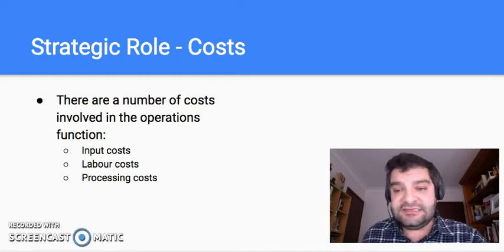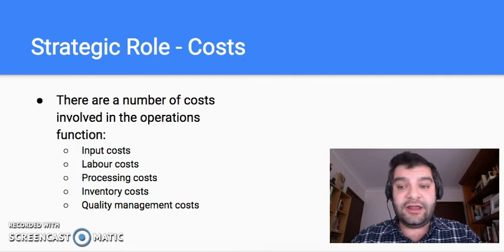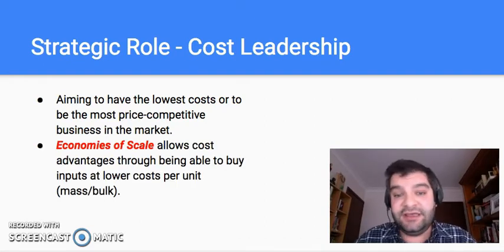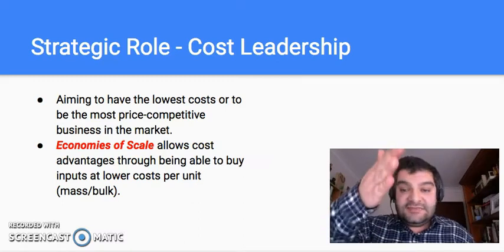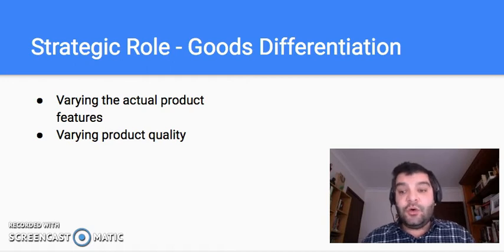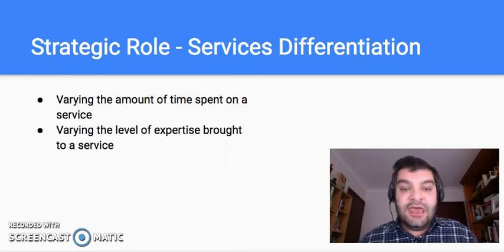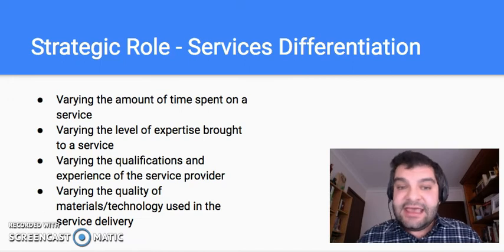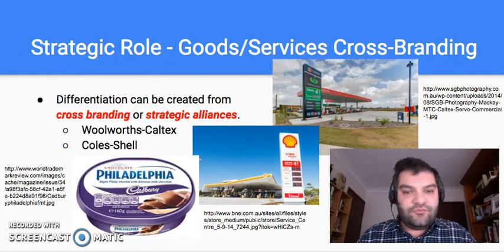HSC Business Studies Operations: Strategic Role of Operations Management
This video looks at the strategic role of Operations Management.